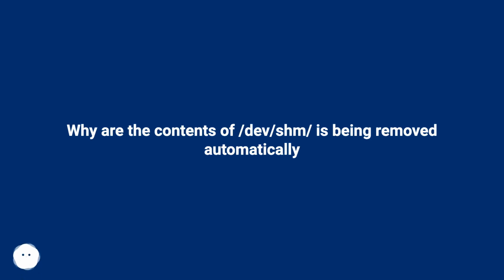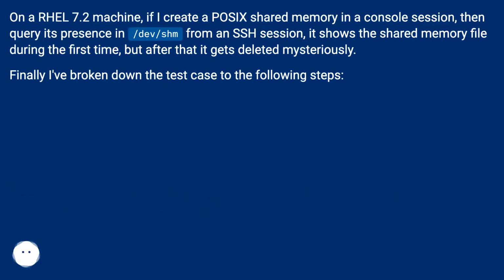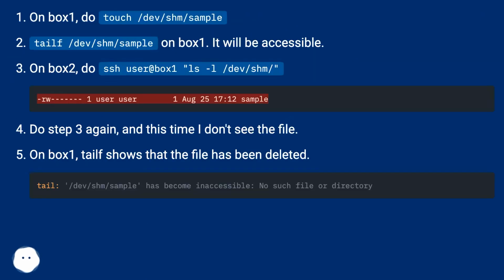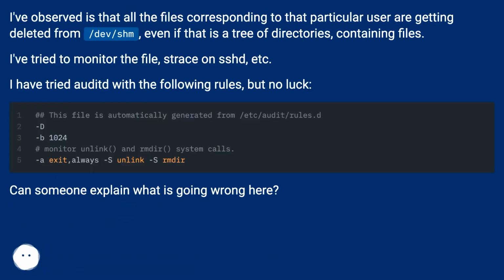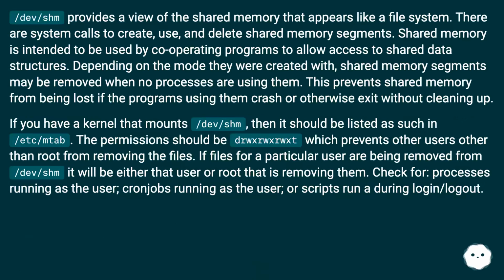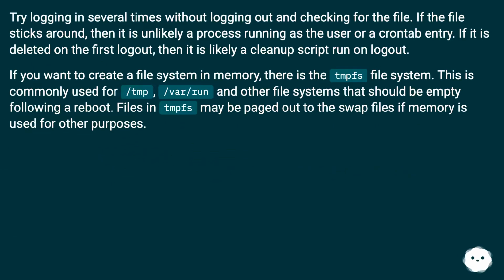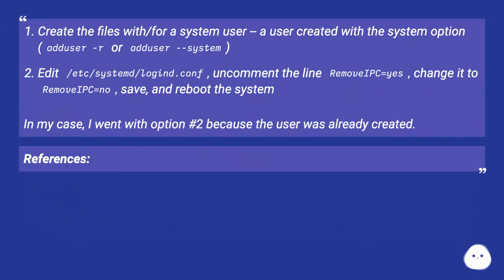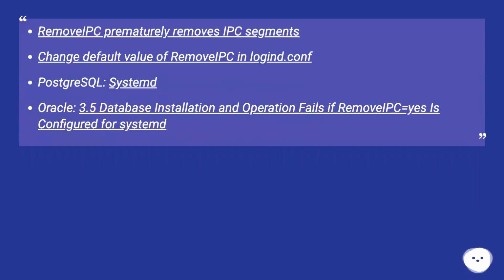Why are the contents of /dev/shm/ is being removed automatically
Chapters
00:00 Why Are The Contents Of /Dev/Shm/ Is Being Removed Automatically
01:19 Answer 1 Score 1
02:54 Accepted Answer Score 27
04:07 Thank you